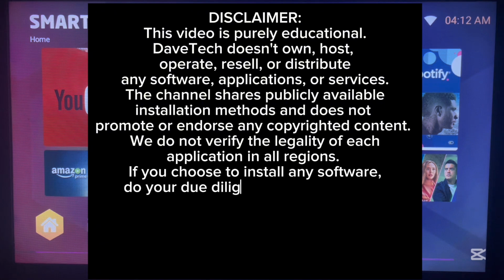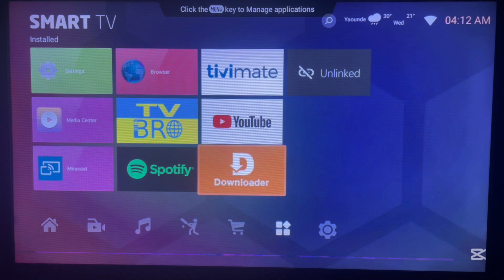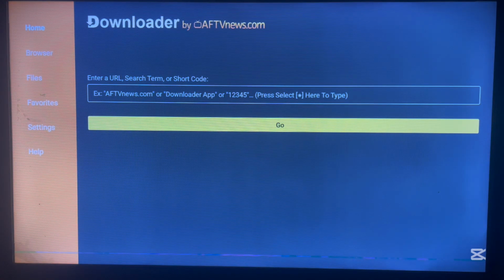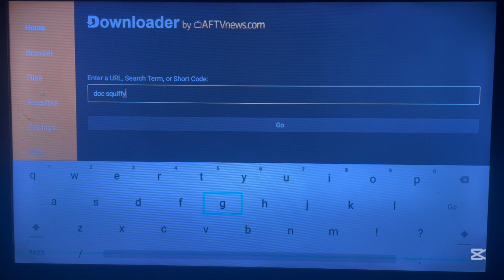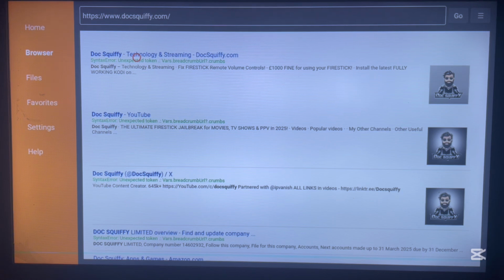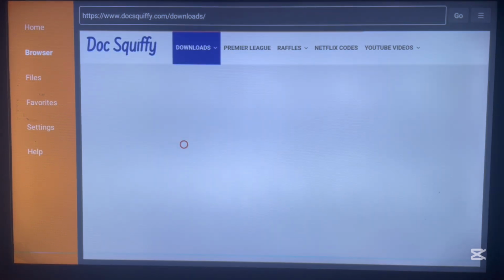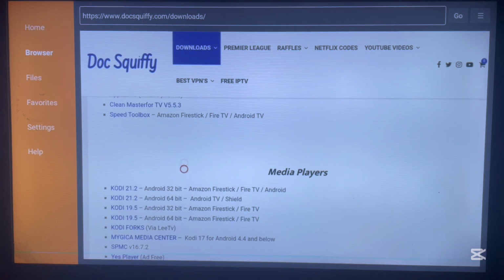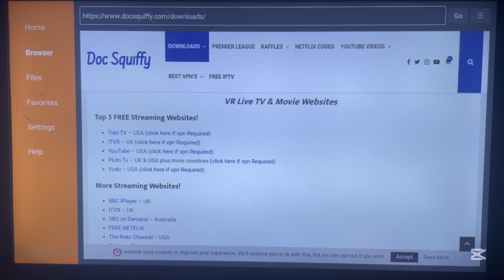The Secret App Store to Install MOST Popular Android TV Apps!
🔸 Description:
Tired of restrictions from the Play Store? Discover the hidden app store Android TV pros are using to unlock all your favorite apps—from streaming to tools and more. No Play Store? No problem!

📺 Works on ALL Android TVs